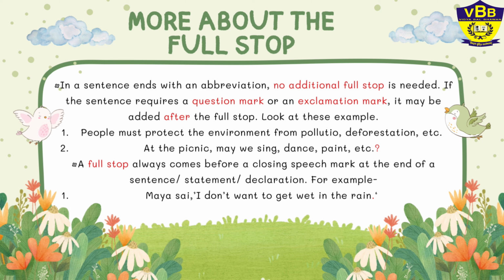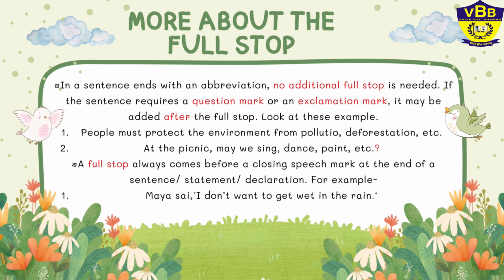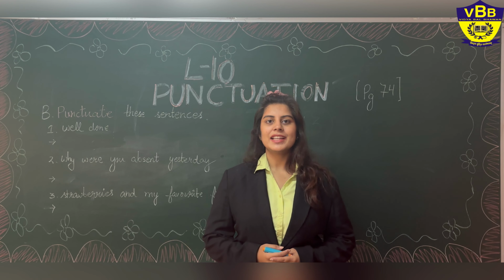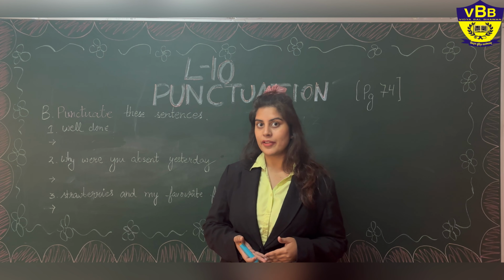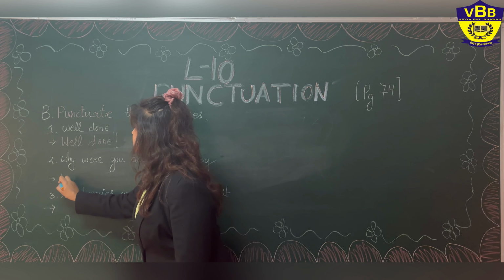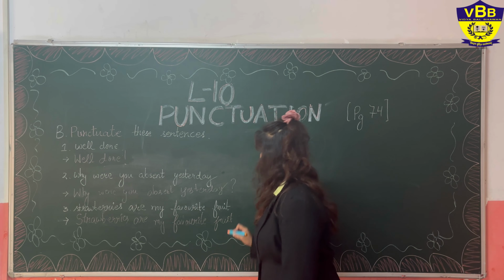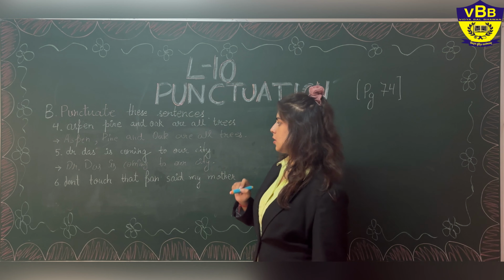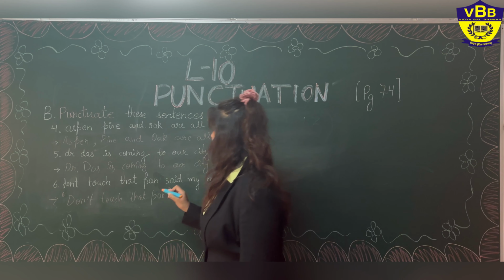English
Chapter-10 Punctuation
Topic- Where to use full stop and where to use question mark

In this video teacher is explaining about where to use full stop and question mark from the chapter along with that Ex. B of let’s crack it.